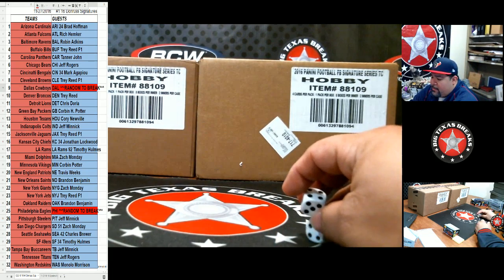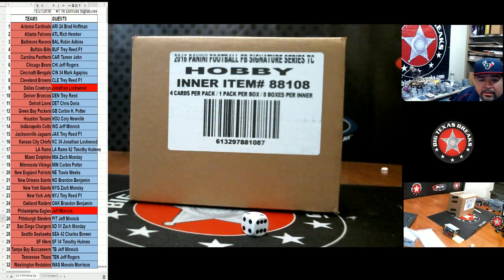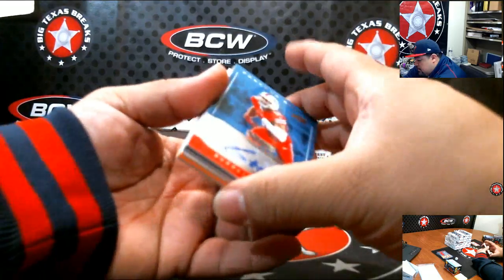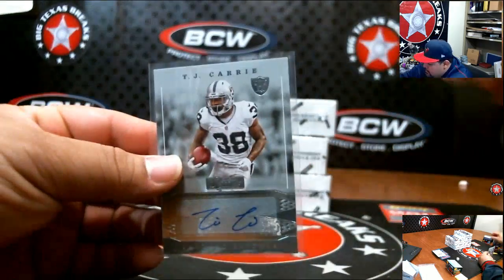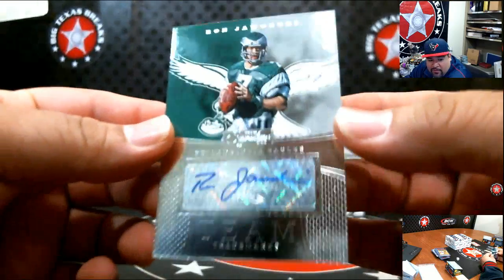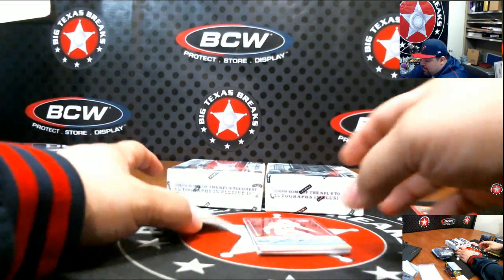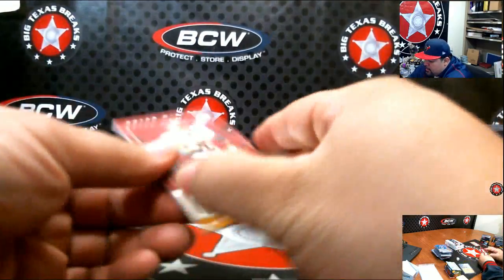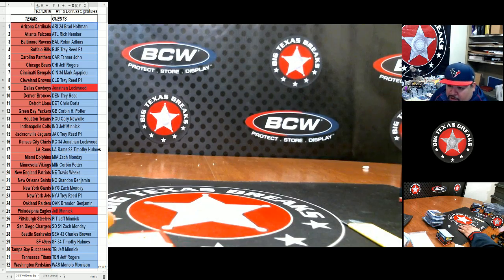12/2/16 #1 16 Donruss Signatures FB 8-box - PYT BREAK